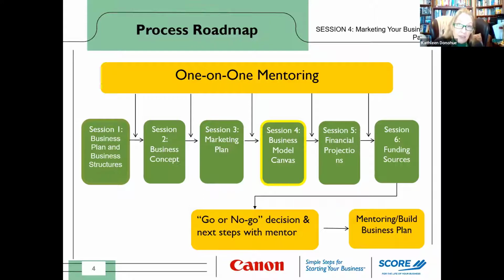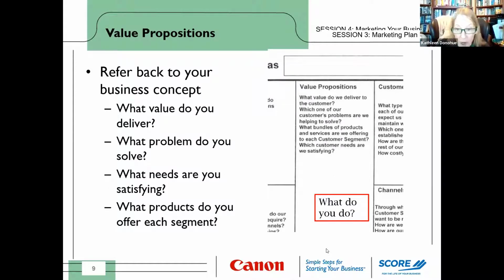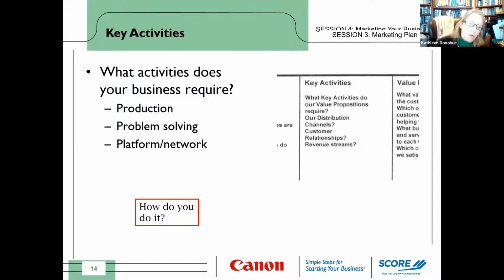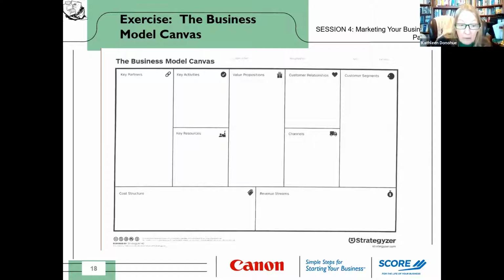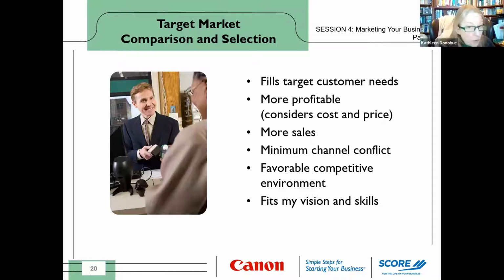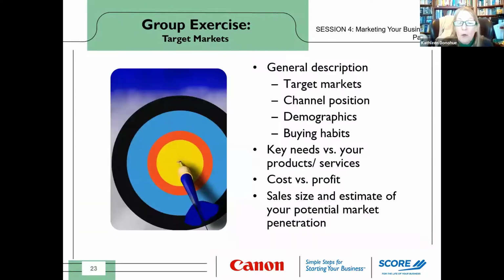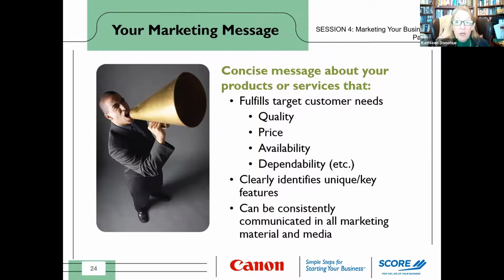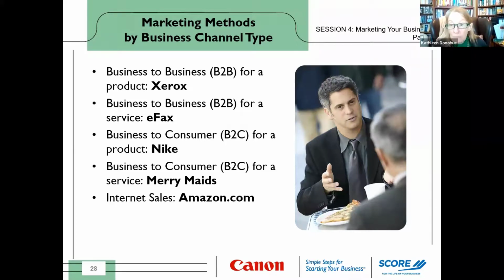Simple Steps for Starting Your Business: Part 4 - The Business Model Canvas - February 22, 2021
Part 4 of Simple Steps for Starting Your Business: Your Marketing Plan - Using the Business Model Canvas

Who will your business serve? You can’t be all things to all people. To create a winning concept, you need to narrow your market focus. The Business Model Canvas is a valuable tool to help you understand the relationship between customers and target market, products and services, and key partners who will help you propel your business!

In this workshop, you will continue building your Marketing Plan.

This week you will:

- Identify your product and service proposal using the Business Model Canvas

-Identify your customers and specify their needs (your target market)

- Identify your partners and their needs, as well as your needs of them